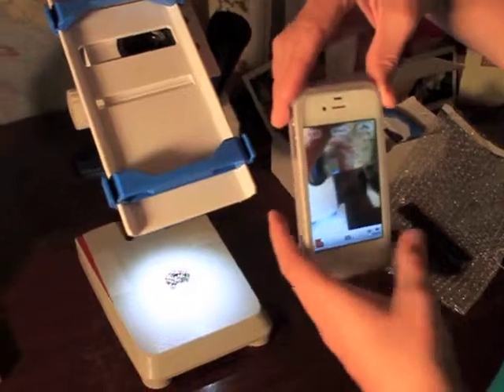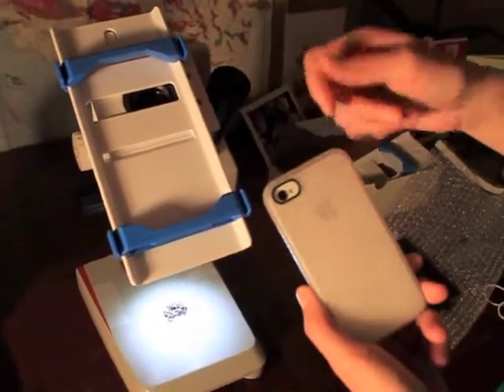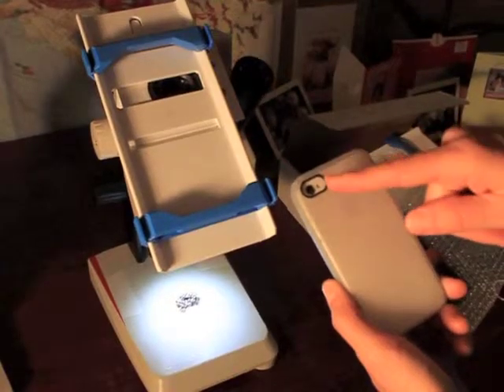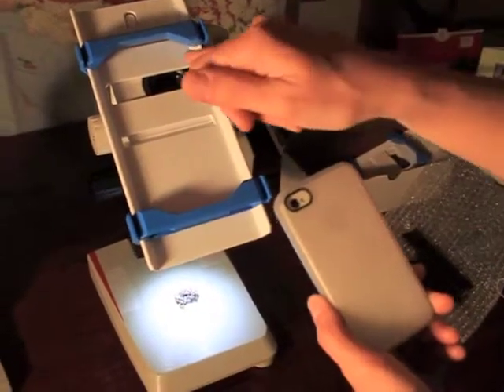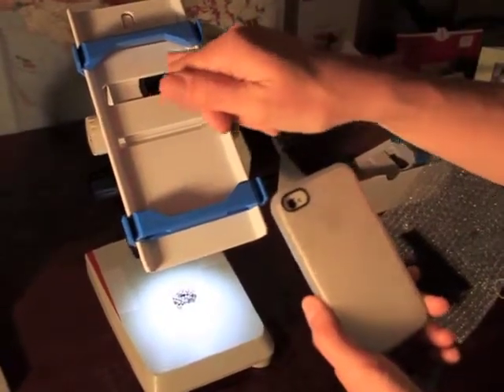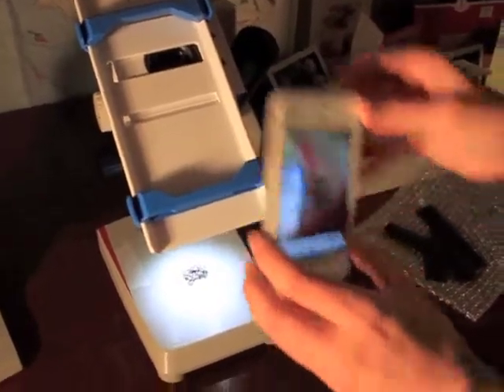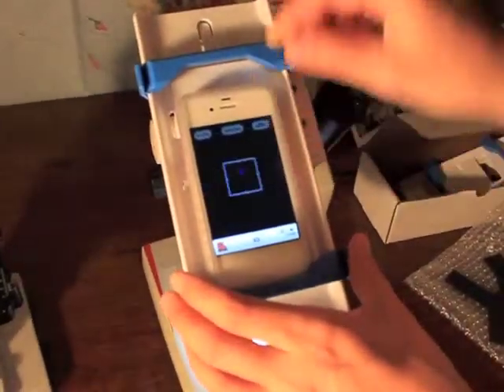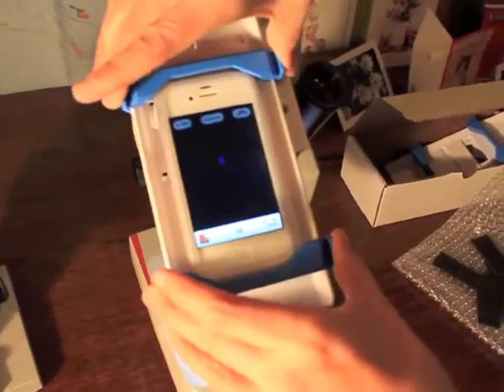Step 4 - SkyLight - universal smartphone adapter for iPhones and more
Place your smartphone on the SkyLight stage and center the phone's camera over the microscope eyepiece by moving the stage left/right and the clips up/down. Ensure that the phone camera and microscope are on; it's best if you have a sample already prepared and placed under in the microscope.